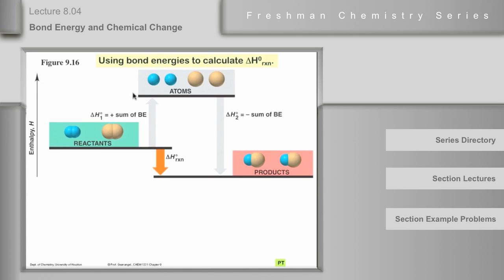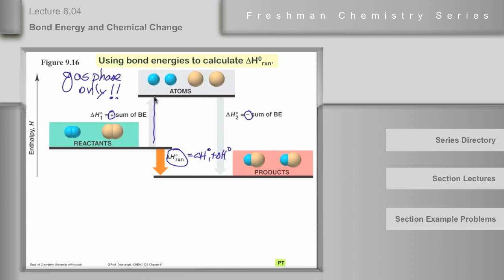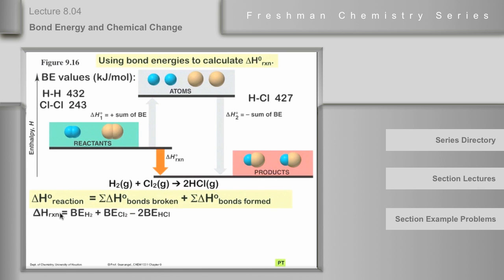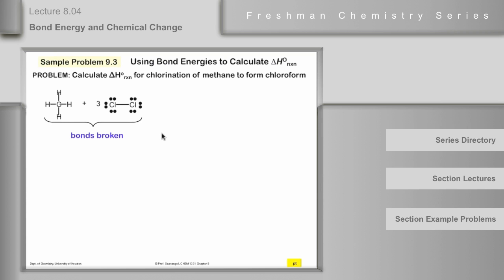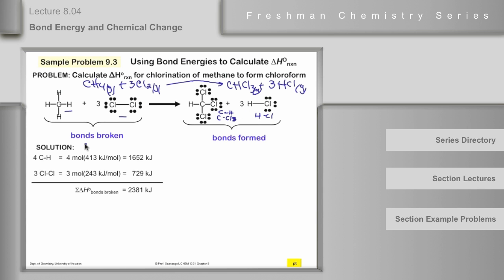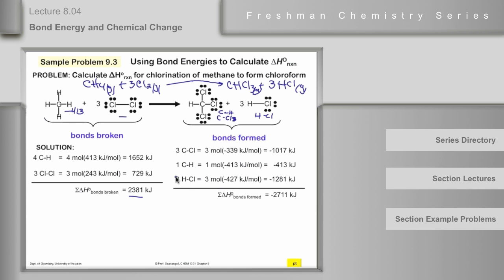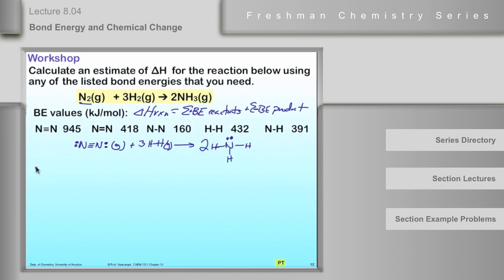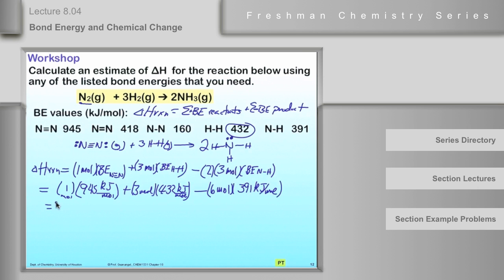Chemistry Help Lecture 8.04: Bond Energy and Chemical Change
In this Chemistry Help Lecture video, Professor Geanangel discusses changes in bond strength, where Delta H of reaction comes from, using bond energies to calculate Delta H of reaction, and relative bond energies in fuels and food.